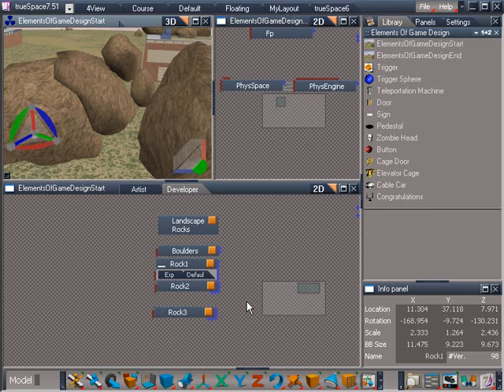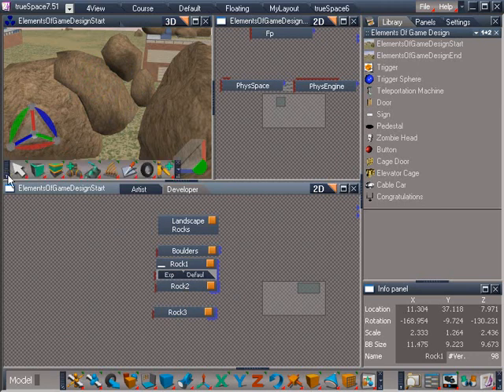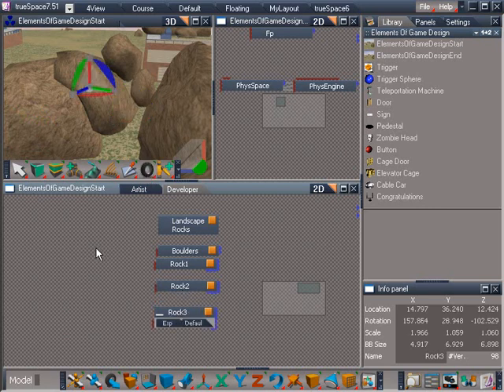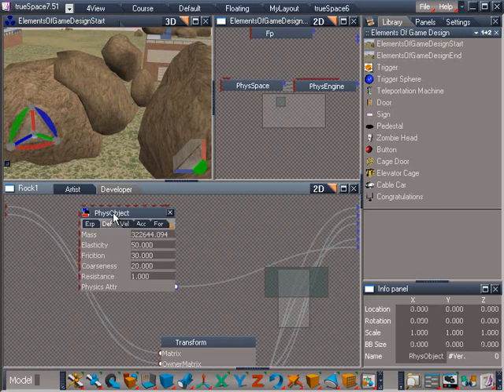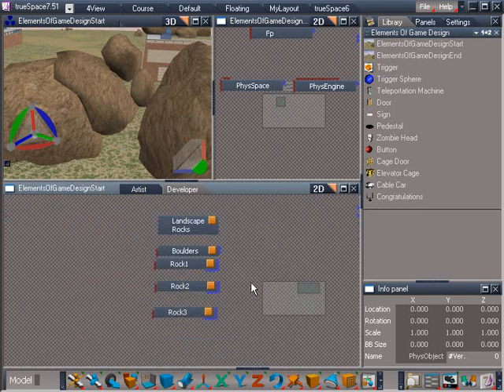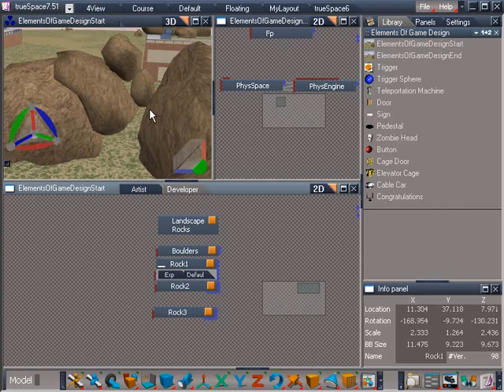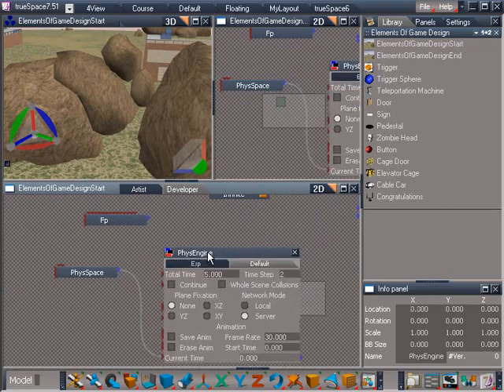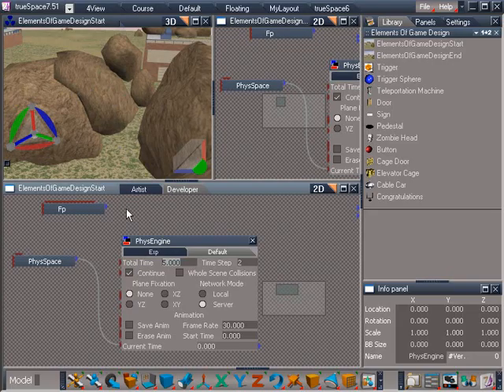ElementsOfGameDesign Ch03 Pt2